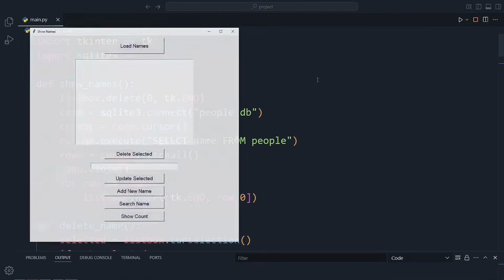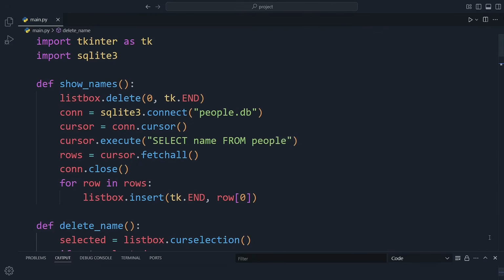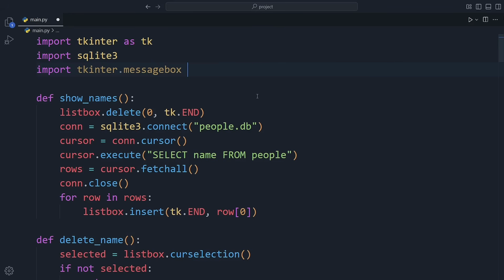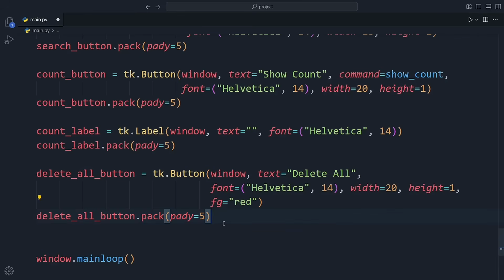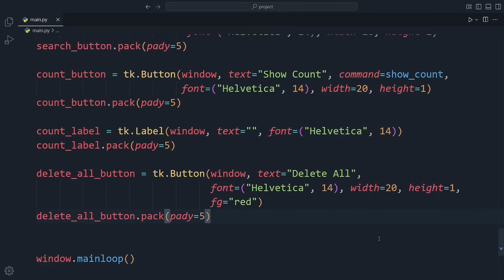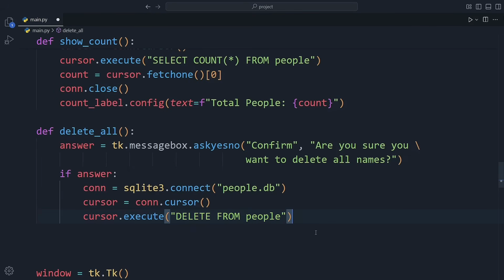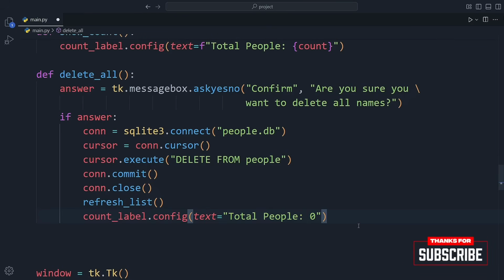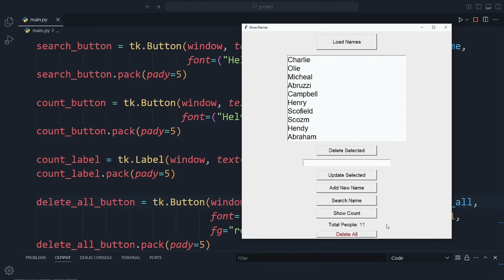Add a "Delete All" Button with Confirmation | Python Tkinter + SQLite App - Tutorial 9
In this video, we extend our Python Tkinter + SQLite project by adding a "Delete All" button that lets users remove all records from the database with a confirmation popup.

🔍 What you'll learn in this episode:

🔸 How to use tkinter.messagebox for confirmation dialogs
🔸 Creating and styling a "Delete All" button
🔸 Deleting all rows from an SQLite database
🔸 Updating the list and count label after deletion

If you're following this playlist, you're building a full GUI app step by step.